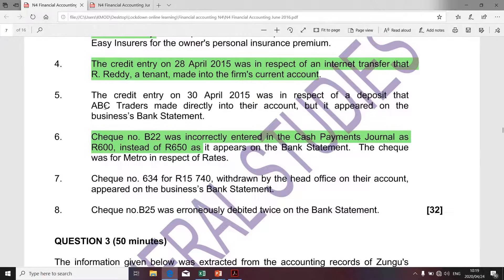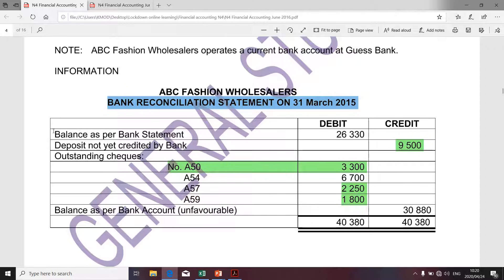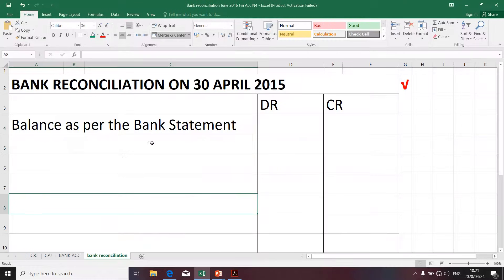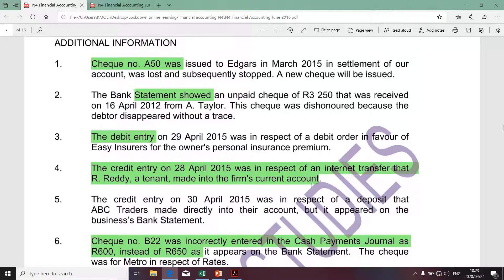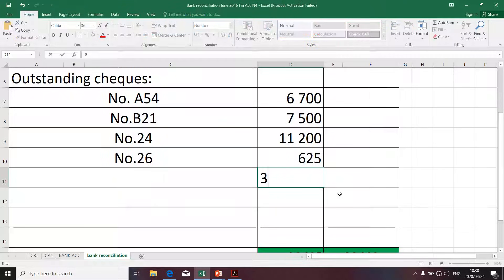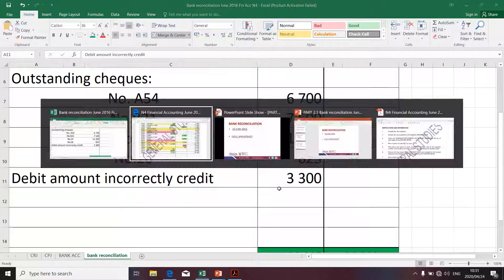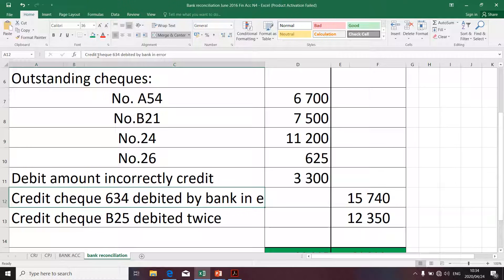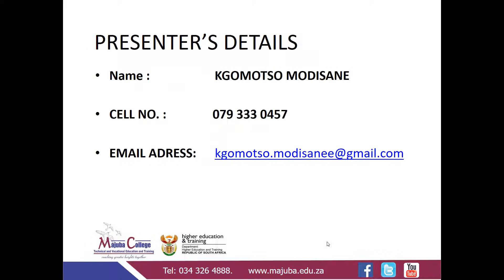Financial Accounting N4 - (Bank Reconciliation - Part 3) - Mr. K. Modisane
Financial Accounting N4 - (Bank Reconciliation - Part 3) - Presentation

Reference - 10 June 2016 Exam Question Paper